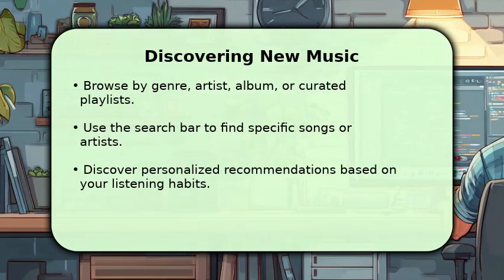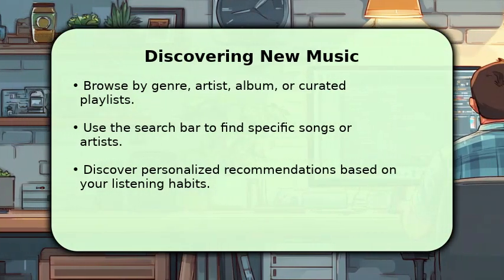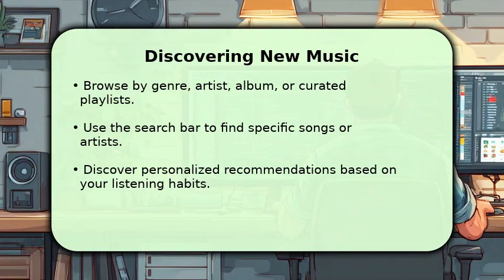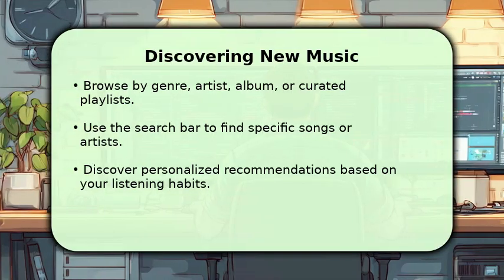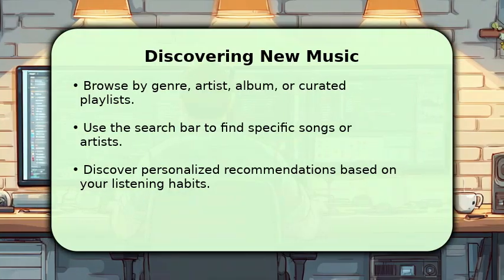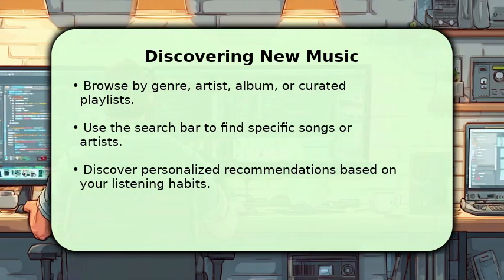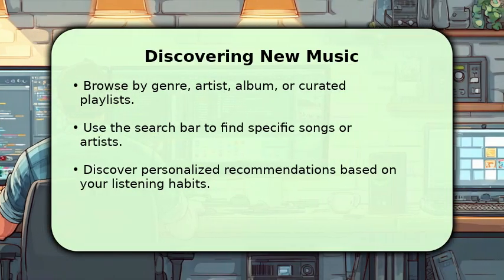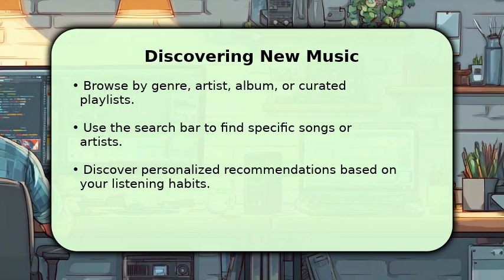How to Use Amazon Prime Music (Updated 2025)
▸ :^) Unlock the full potential of your Amazon Prime membership with this comprehensive guide on how to use Amazon Prime Music. Whether you're a new Prime member or just looking to explore all the features, this video will walk you through everything you need to know. Discover how to access millions of songs, create personalized playlists, and enjoy ad-free streaming on all your devices. We'll cover finding your favorite artists, understanding the Prime Music library, downloading tracks for offline listening, and optimizing your audio experience. Learn about the benefits included with your Prime subscription, making it easy to listen to music anytime, anywhere. Get ready to elevate your music streaming experience and make the most of Amazon Prime Music today.